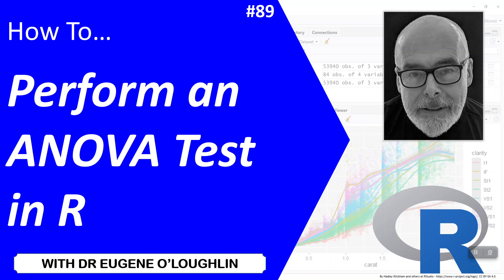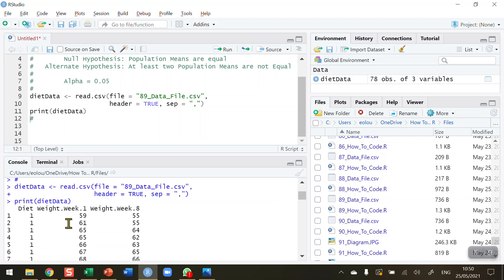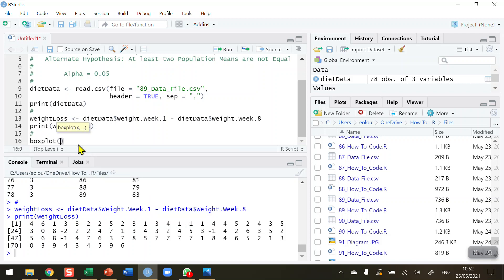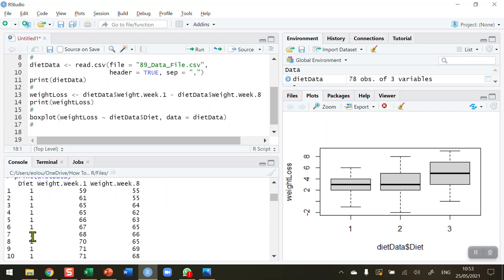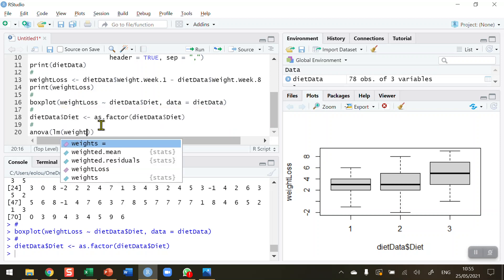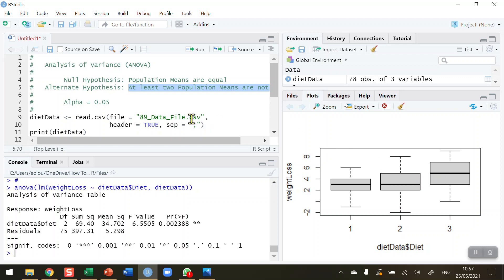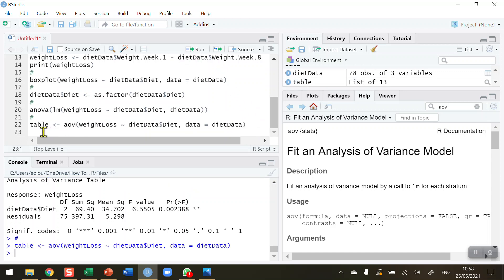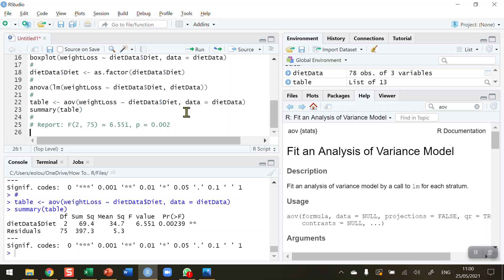How To... Perform an ANOVA Test in R #89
Learn how conduct an Analysis of Variance test with @EugeneOLoughlin.